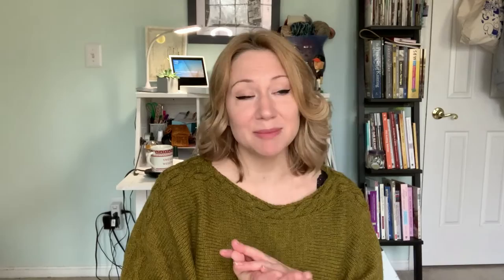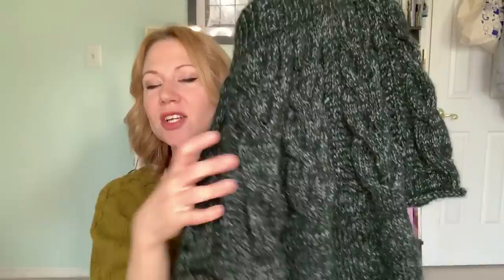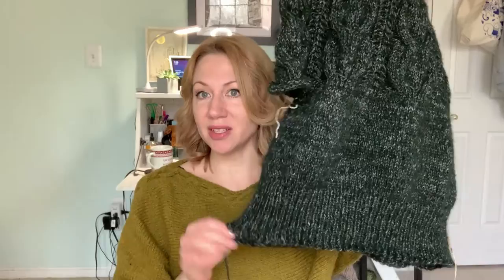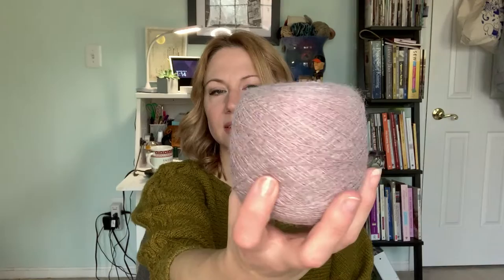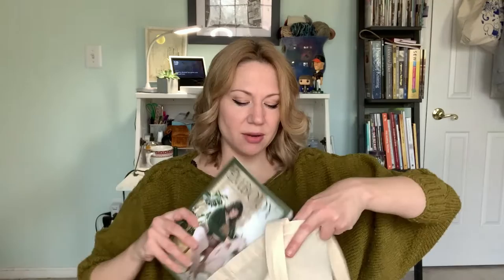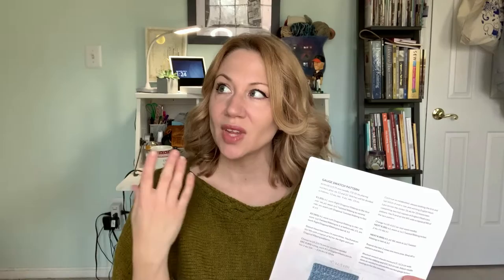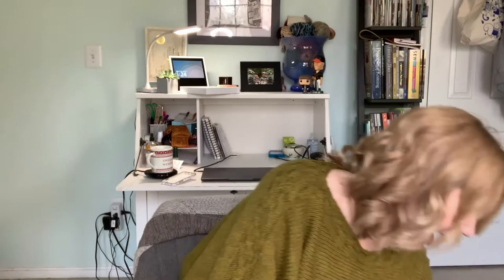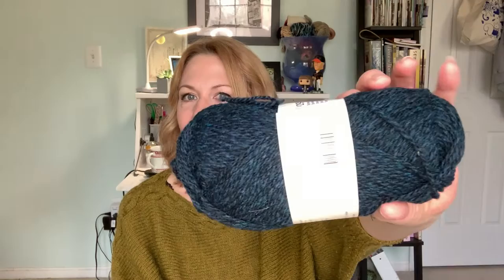E54: Acute Case of Startitis, Hilo & Stitch knitting podcast vlog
In episode 54 of the Hilo & Stitch knittingvlog you get a peek at my finished Snowy Forest sweater body, a bunch of swatches as I battle serious startitis, a few stash enhancements, and not one but two new patterns!

Segments include On the Needles/Off the Needles, Stash Flash, Pattern Drop, Adelante and Chatterbox

The sweater I'm wearing in this episode is the Murcielago pullover by ME, knit in Hudson & West Forge.

If you enjoyed this episode and are able to at this time, please consider supporting the channel one of the following ways so I can keep bringing you free, unique and educational knitting-related content: